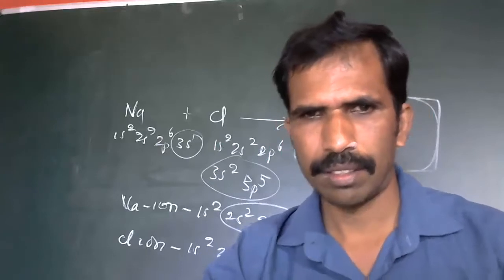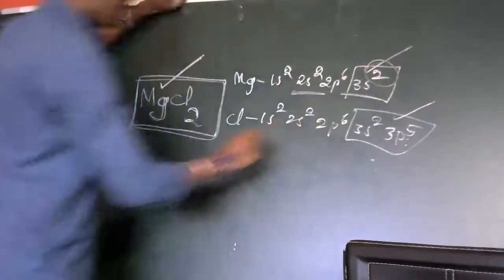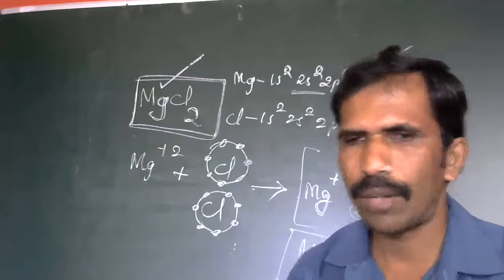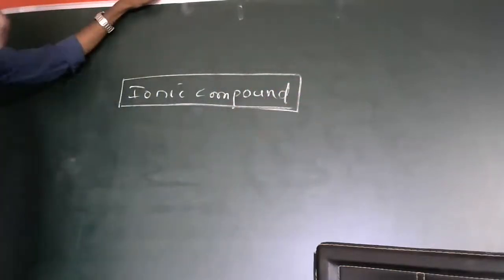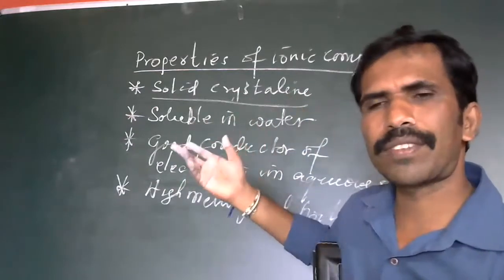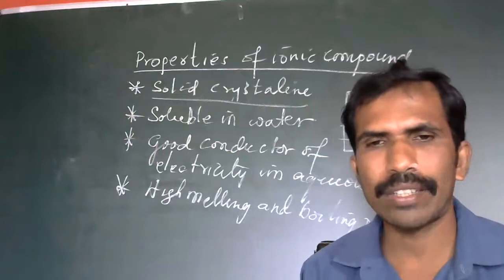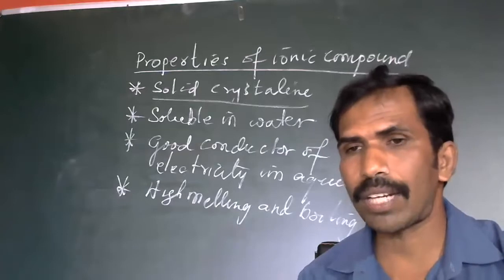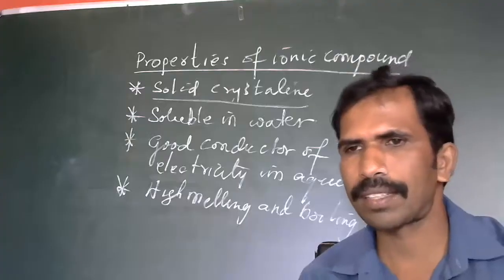Metals and non metals Part 02